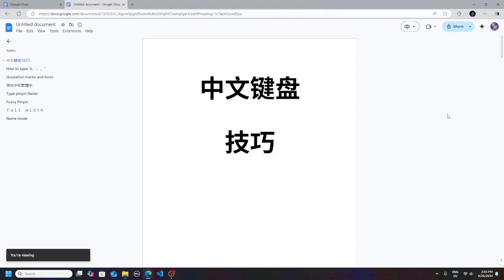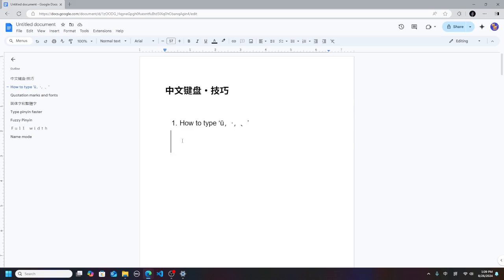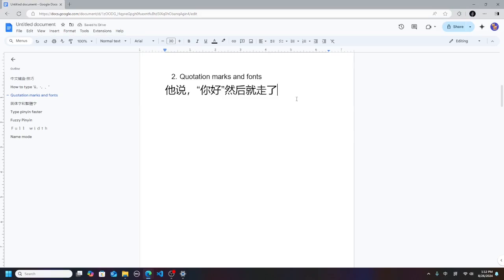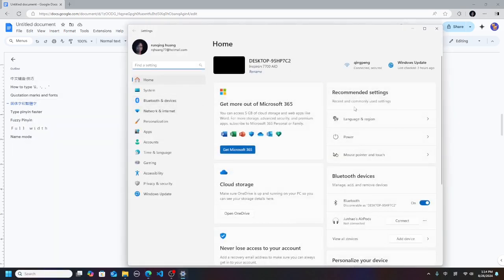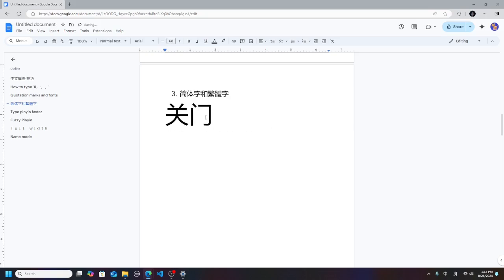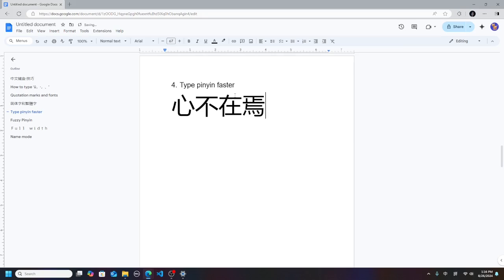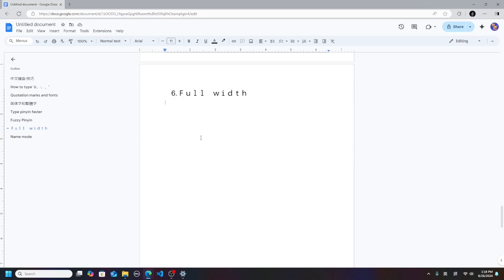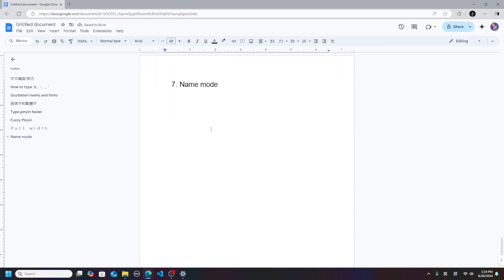Chinese Keyboard Tips and Tricks!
Today, I show you some of the top tricks you can use to speed up your chinese typing!

大家好，今天我来教大家一些技巧来提高你的中文打字效率！